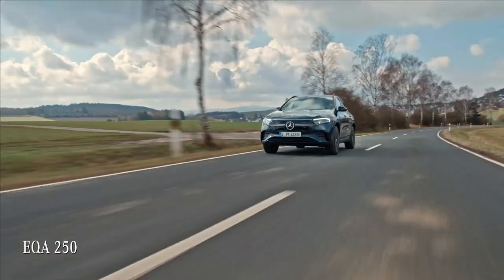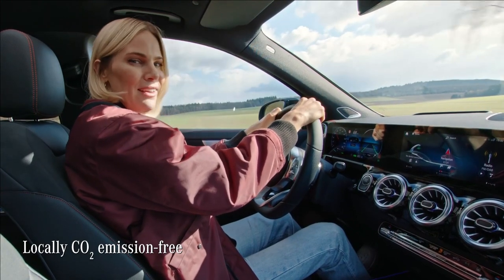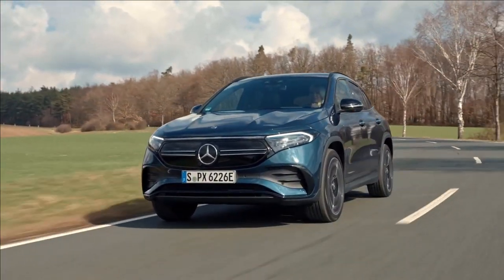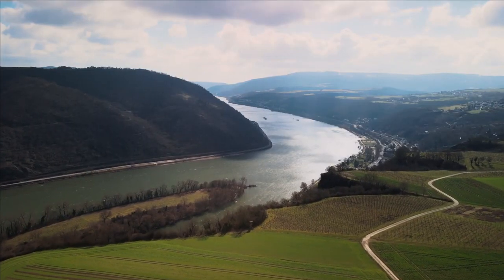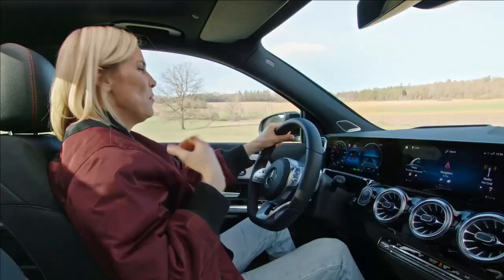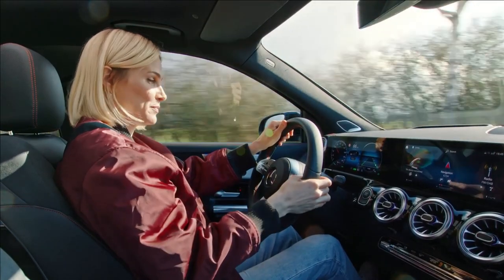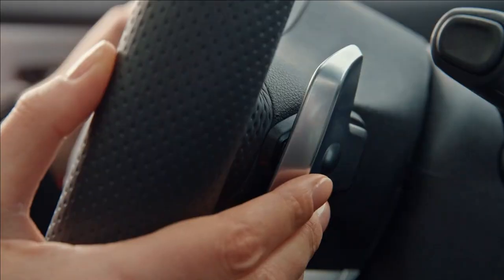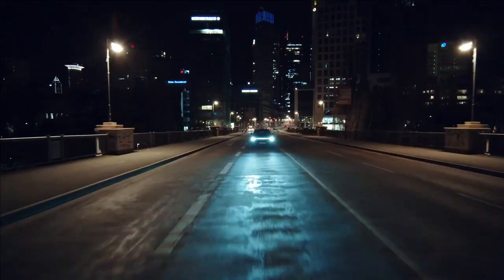Testing the Driving Performance of the EQA